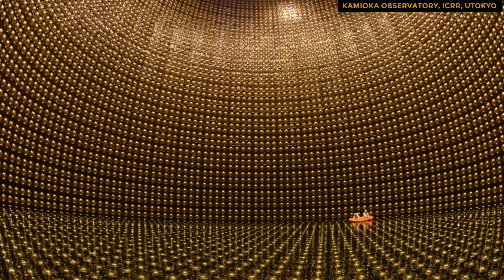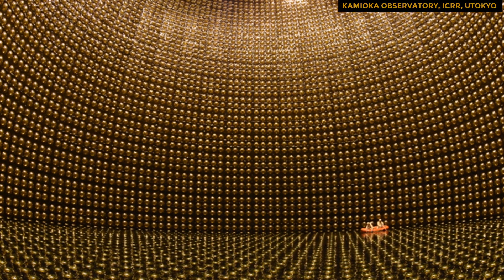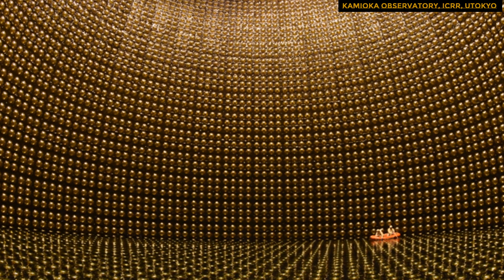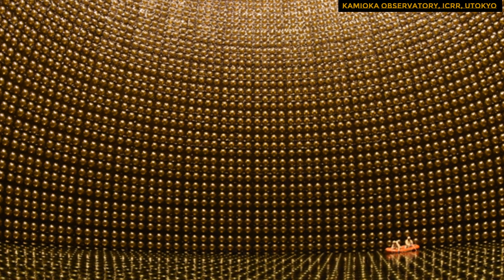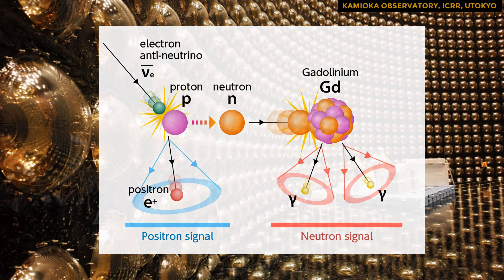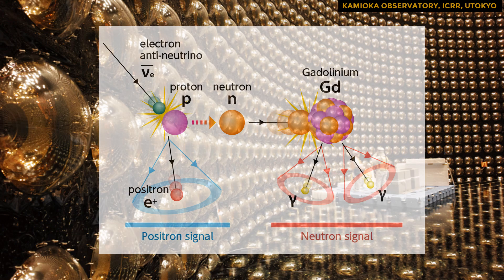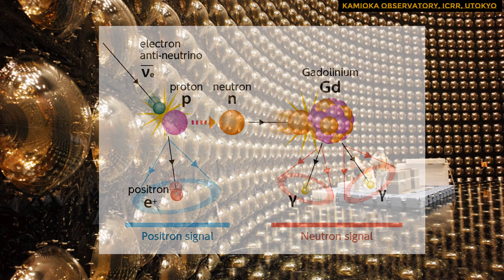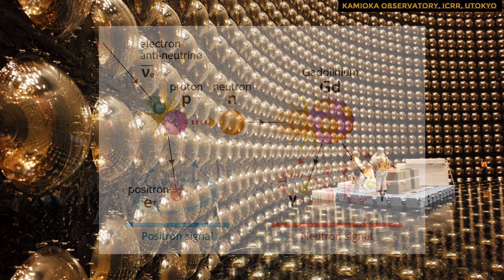The Super-Kamiokande - Diffuse Supernova Neutrino Background (DSNB)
The Super-Kamiokande detector has the potential to observe neutrinos from supernovae that occur throughout cosmic history

Huge neutrino detector sees first hints of particles from exploding stars
Japan’s Super-Kamiokande observatory could be seeing evidence of neutrinos from supernovae across cosmic history
Davide Castelvecchi

Figure courtesy:
Kamioka Observatory, ICRR (Institute for Cosmic Ray Research), The University of Tokyo

Video by Dieter from Pixabay

0:00 DSNB
0:33 Super-K
1:04 SK-Gd

An Engineering Fairy Tale: Cascade Failure at the Super Kamiokande